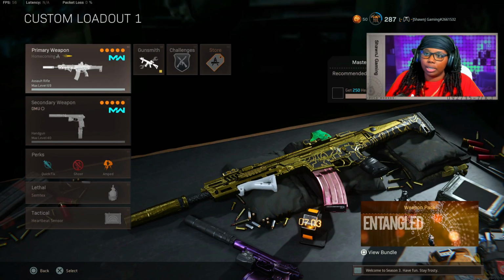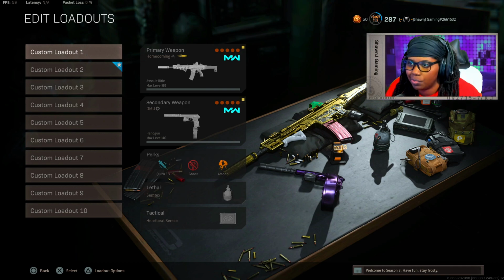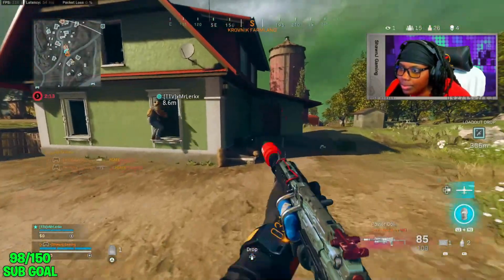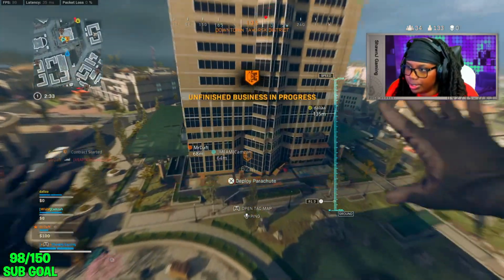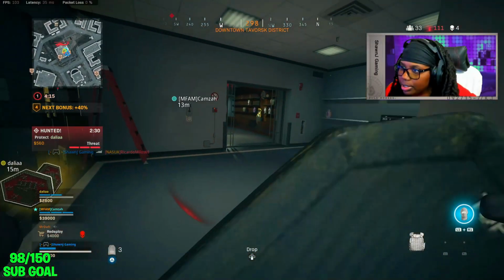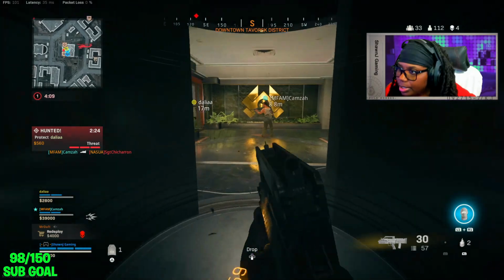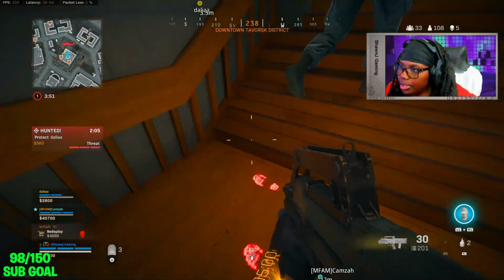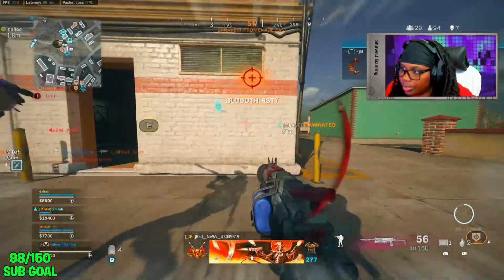KILO META is BACK in WARZONE SEASON 3 | NEW BEST KILO CLASS SETUP after UPDATE! (BEST KILO LOADOUT)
HEY! what's up guys its YA GIRL Shawna AKA ShawnJ Gaming back with another YouTube video! today what i have for you guys is A VIDEO SHOWCASING THE NEW BEST KILO CLASS SETUP AFTER UPDATE! THE KILO META IS BACK IN SEASON 3!

0:00 Intro
1:03 intro 2
1:32 KILO CLASS
2:06 CODE SHAWNJ
2:21 KILO GAMEPLAY
4:10 KILO GAME 2

CHECK OUT THIS PLAYLIST FOR ALL VIDEOS ON HOW TO UNLOCK THE NUMBERS OUTFITS IN BLACK OPS 4!